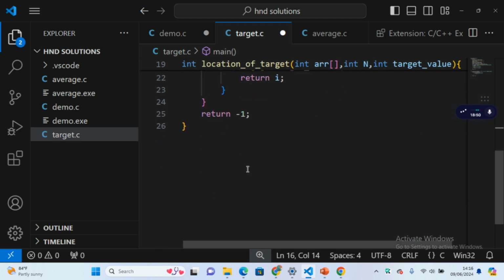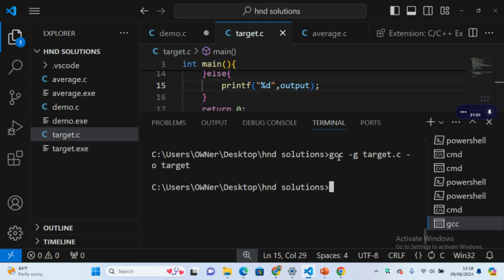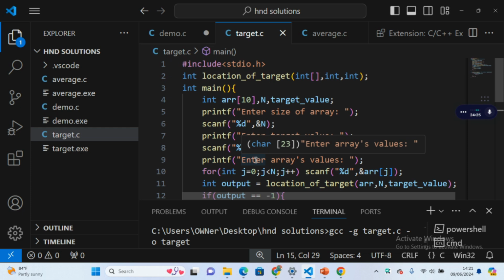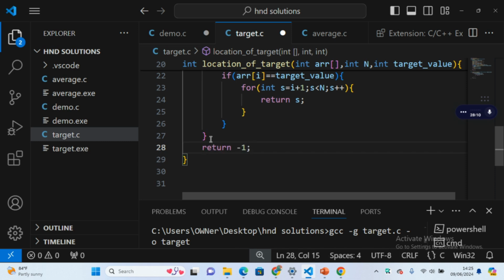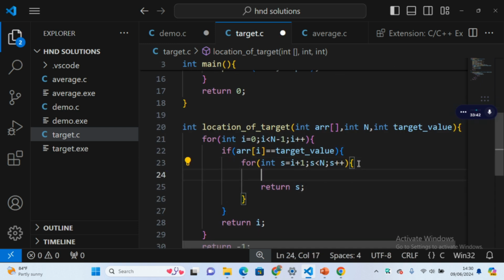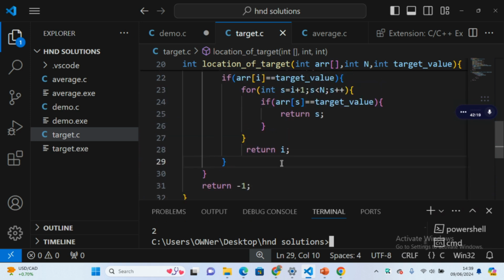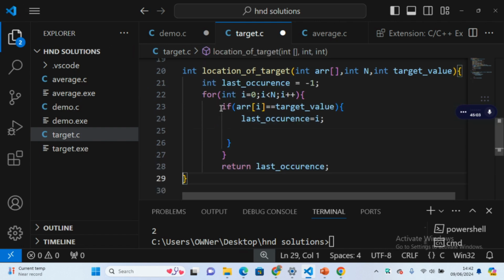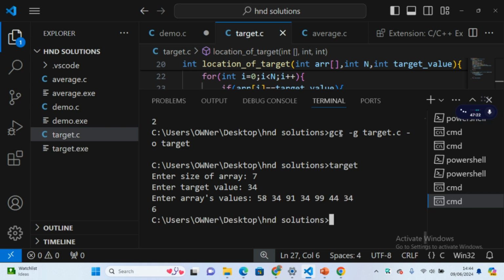HND 2022-CASE STUDY SECTION A | Part II | Question II |Structured Programming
In this video, I will guide you on how to program and solve question 2 part II under structured programming in the case study paper. You will learn how to write a program that returns the index or subscript of a targeted value in an integer array. Through this exercise, you will equally learn how to write functions, function prototypes, and invoke functions in C programming. Three different programs are written taking into consideration various scenarios of the target value we are looking at in the array.